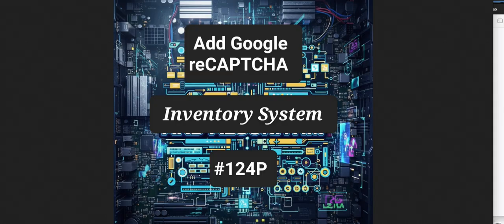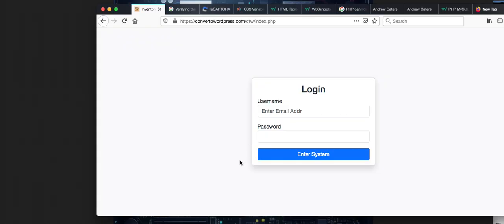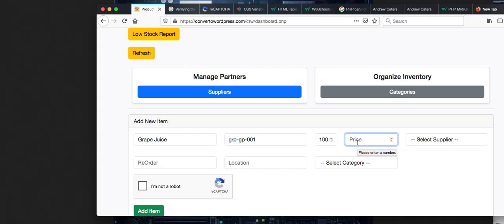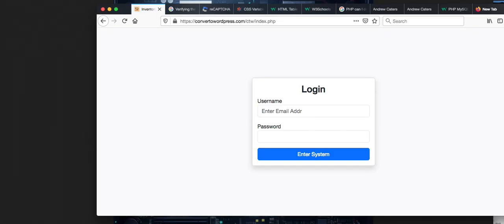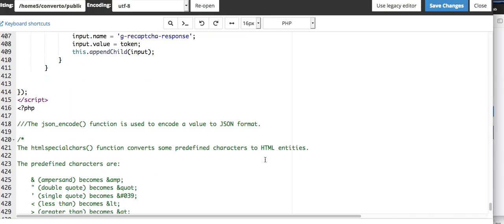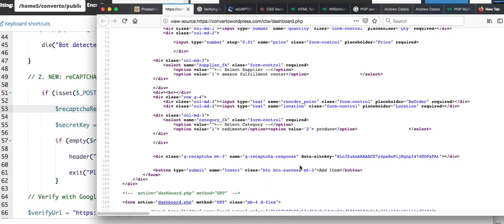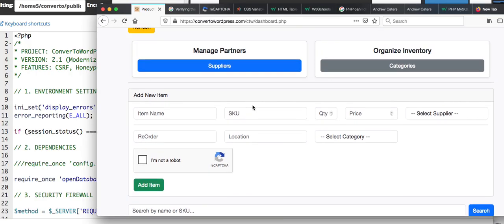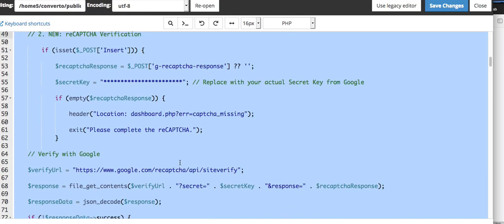Advance Practical PHP Add Google reCAPTCHA - video 124P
To integrate the Google reCAPTCHA check into your masterTemplate.php, you need to perform a server-side request to Google's API to verify the user's response before allowing the database operations (Insert, Update, or Delete) to proceed.

Here is how you can modify your masterTemplate.php to handle this.

Update the Master Template Security Firewall

// 1. CSRF & Honeypot Checks (Already in your code)

2. Key Adjustments Needed

The Secret Key: You used the Site Key (6LdLZ...) in your HTML. In the PHP file, you must use the Secret Key provided by the Google reCAPTCHA admin console.
The Input Name: Google automatically injects a POST variable named g-recaptcha-response into your form when the user clicks the checkbox. Your PHP script reads this specifically.

3. Handling the Javascript "Edit" Function

Your dashboard.php has a Javascript function editItem() that creates a dynamic form. Because you have added a mandatory reCAPTCHA to the template, this JS function will now fail because it doesn't include the reCAPTCHA token.

To fix this for the "Quick Edit" prompt:

Move the reCAPTCHA div outside of the "Add New Item" form so it's globally available, or
Recommended: Only enforce reCAPTCHA for the "Add New Item" form by checking  in your template.

Modified Security Check (Selective reCAPTCHA):